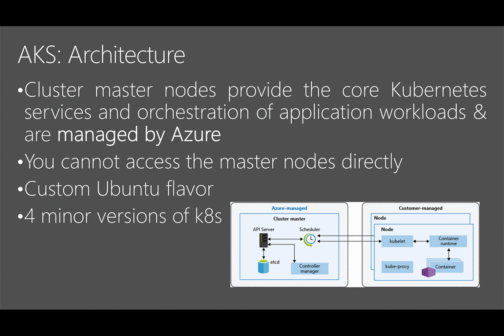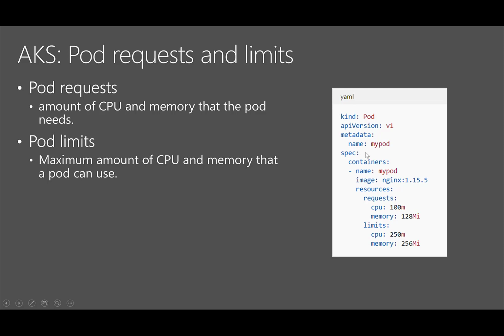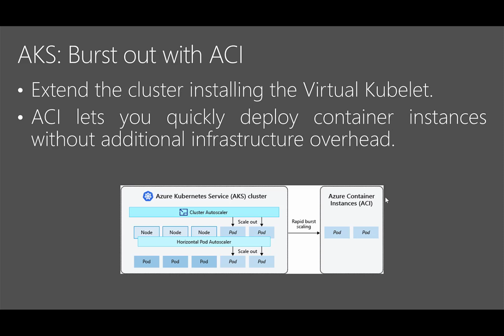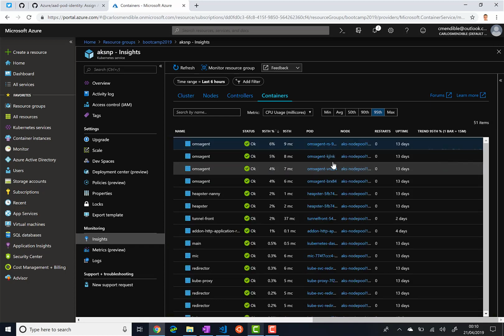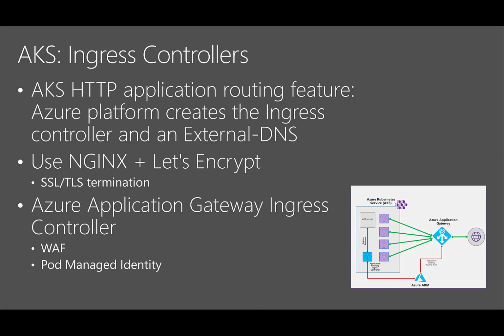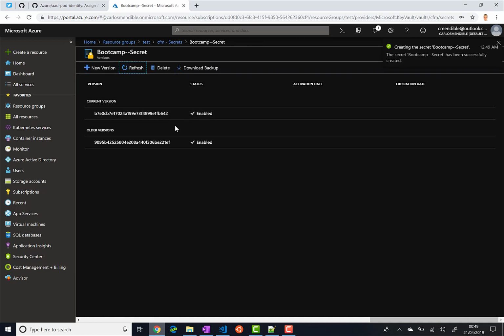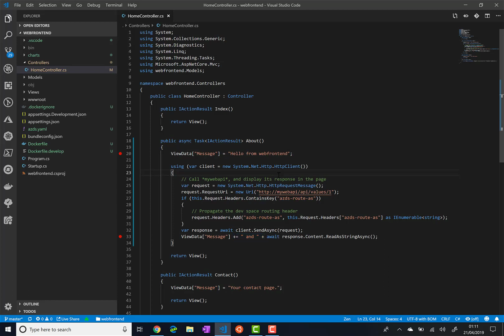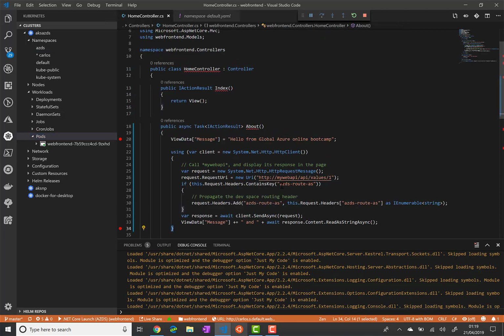Carlos Mendible - Mission: Azure Kubernetes Service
A not-so-young developer lives an adventure trying to discover features and prepare AKS so it is recognized as an enterprise-ready service, “without” the help of his organization.